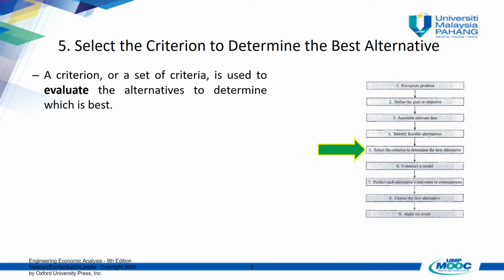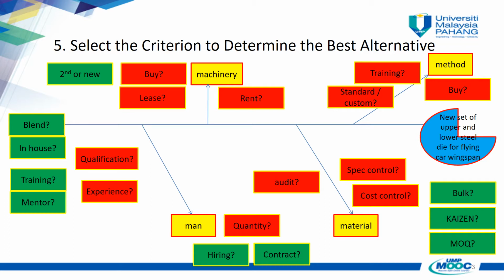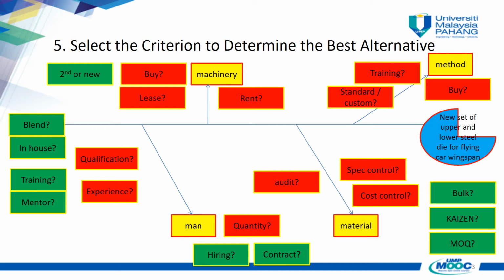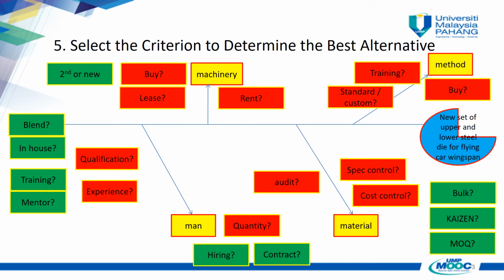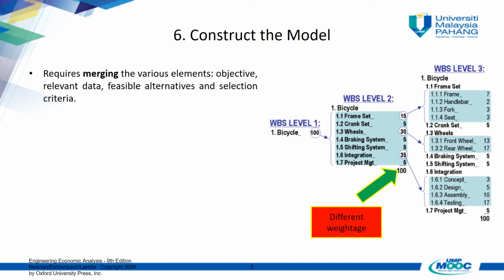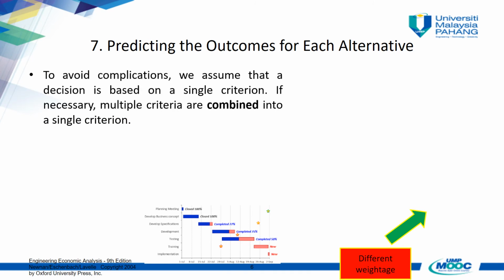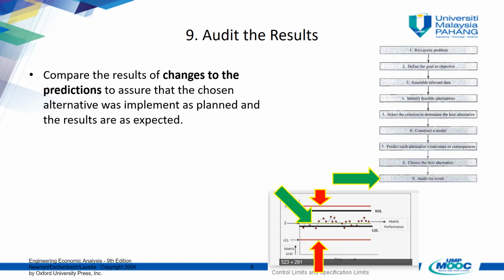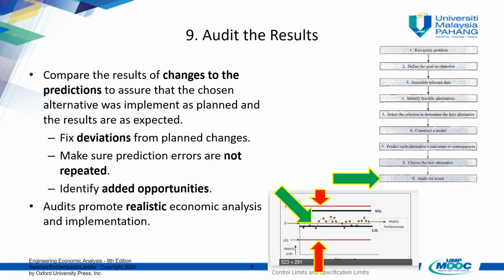Engineering / Project Management and Economy - part 2 problem criteria no 5 to 9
Learning about problem criteria before engineering economic course